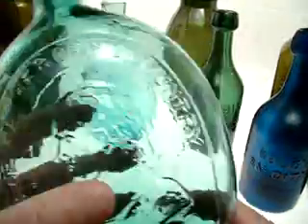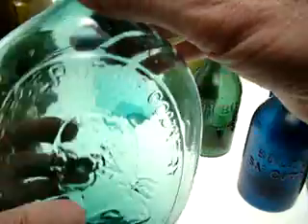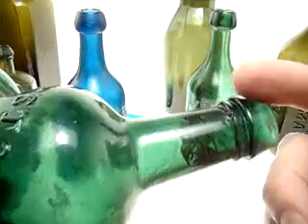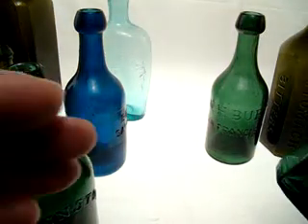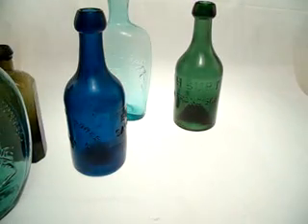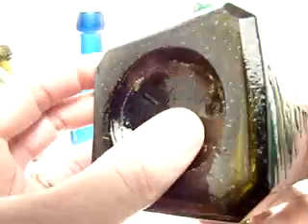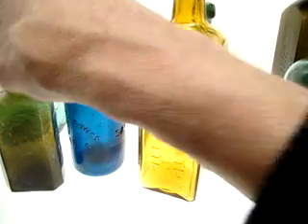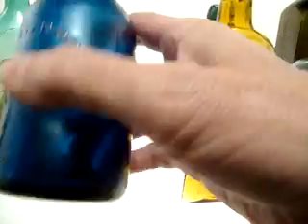Bottles 101: Bottle Bases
We'll be doing a series of informative videos detailing the elements that make up an antique bottle.  First up, bottle bases and the differences between them.  You'll learn about graphite, sticky ball, smooth bases, etc.